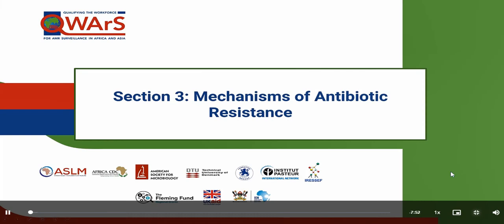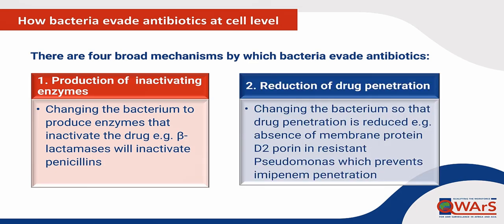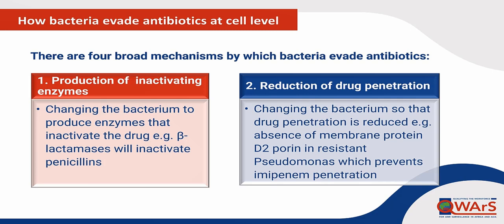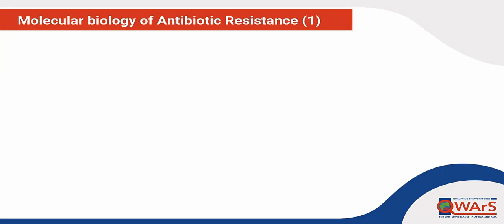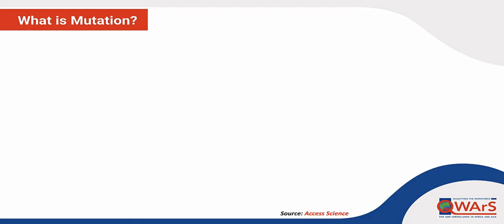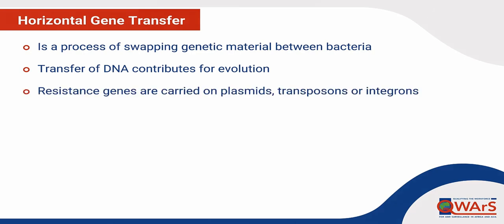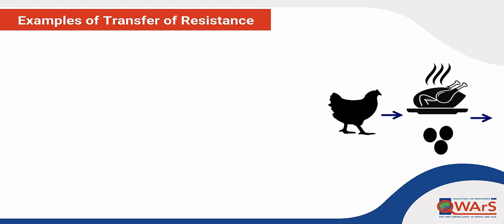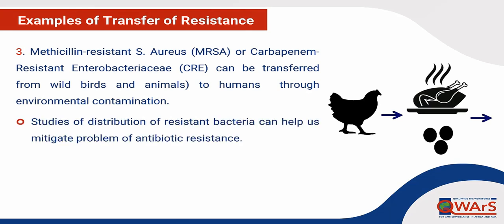Section 3 Mechanisms of Antibiotic Resistance